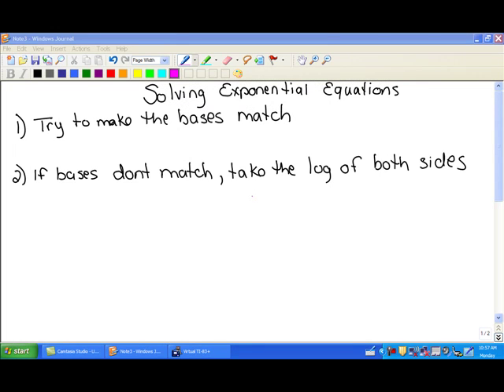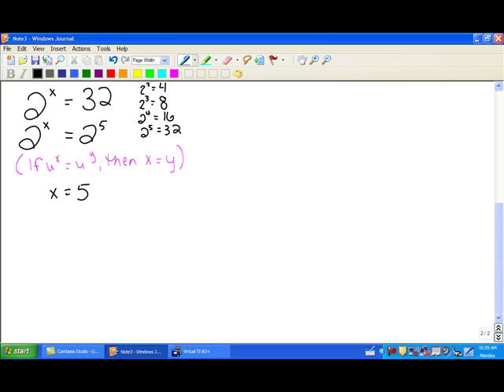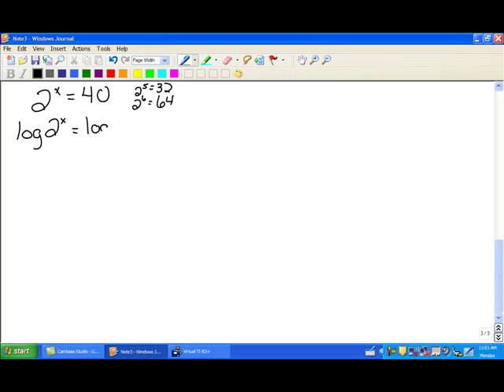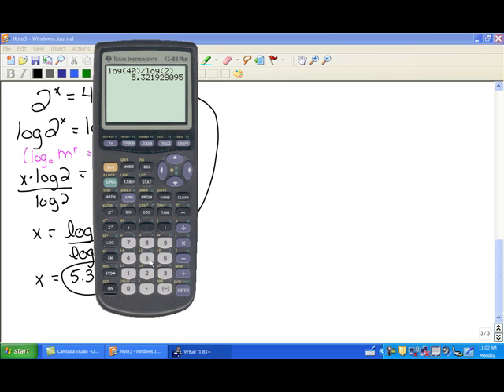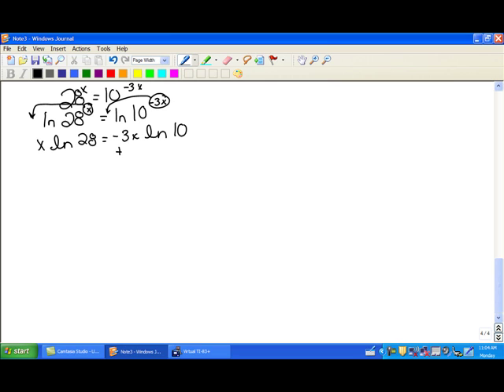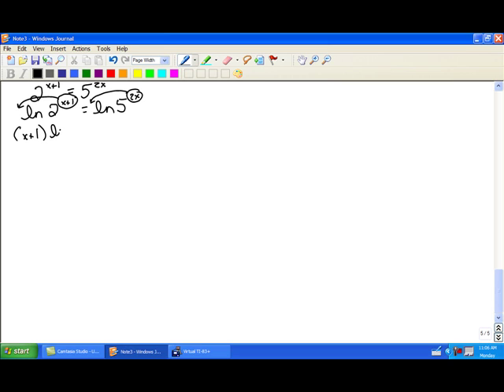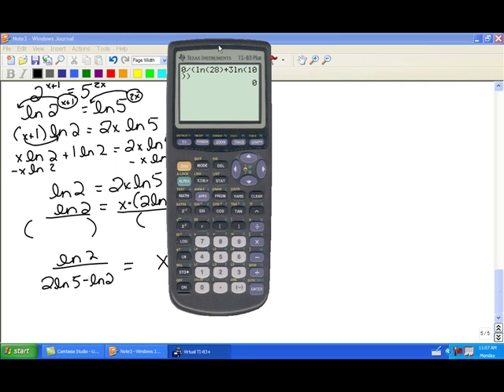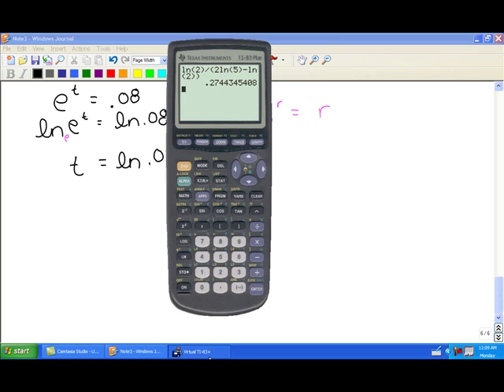Solving Exponential and Logarithmic Equations, Part 1